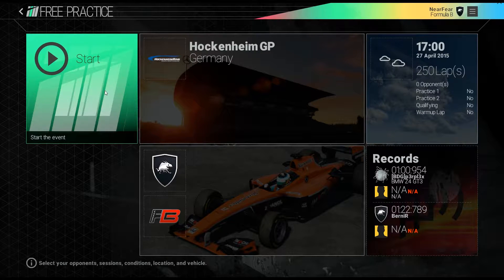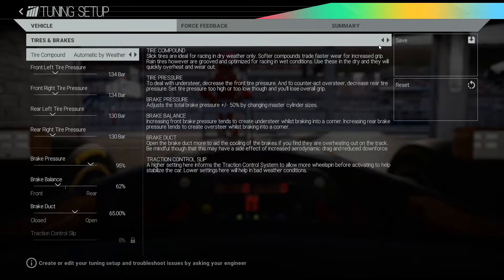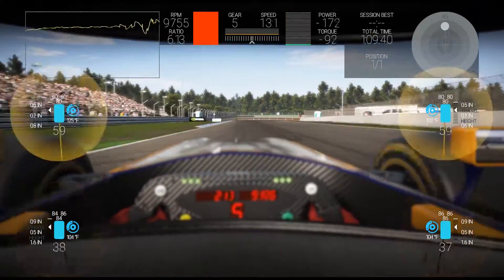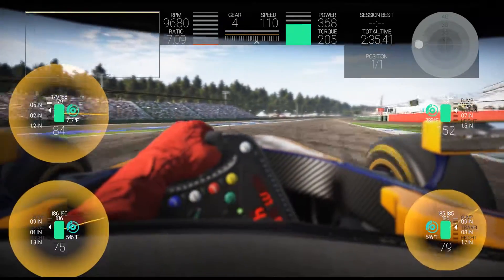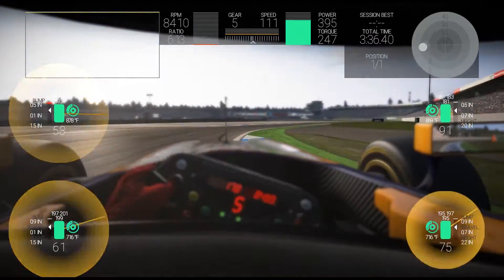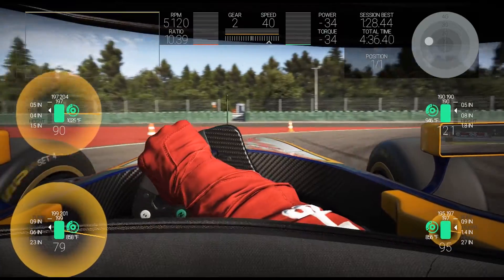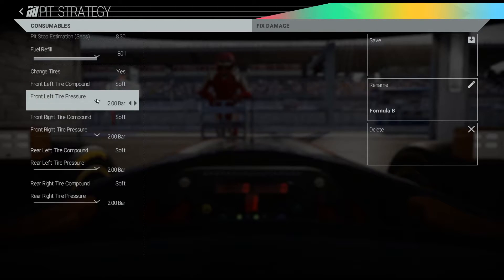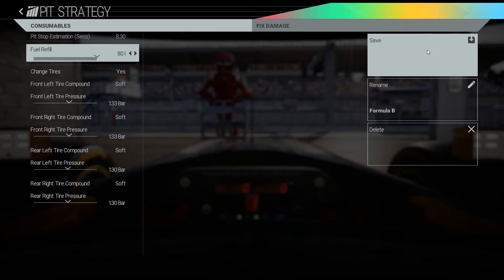Project Cars Quick Tips #1 | Tire Temperature, Basic Handling, & Pit Strategy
A short video on how tire pressures and race strategy can effect the outcome of your car performance and ultimately the end result of your race in Project Cars.